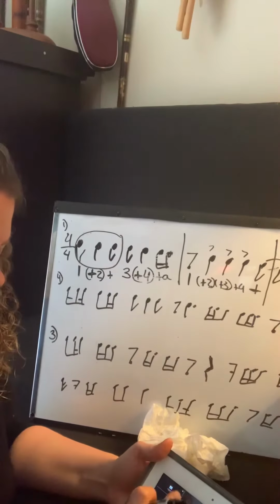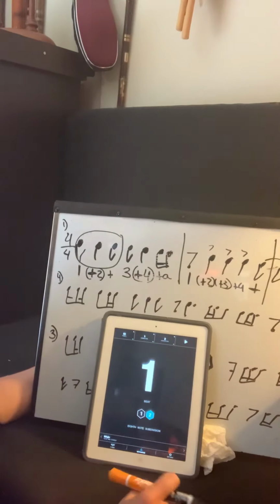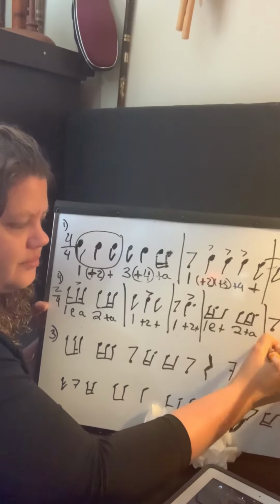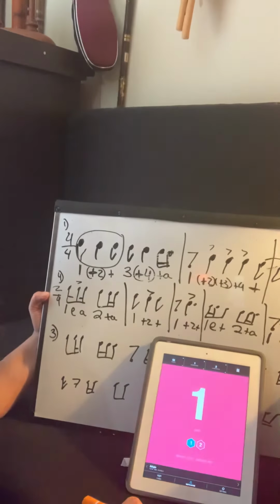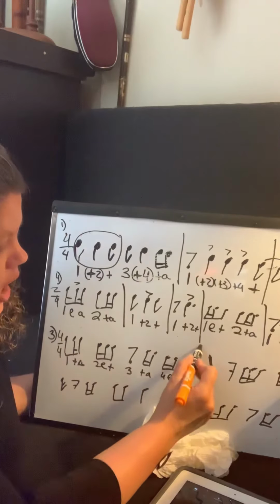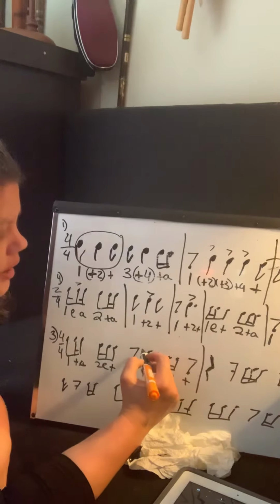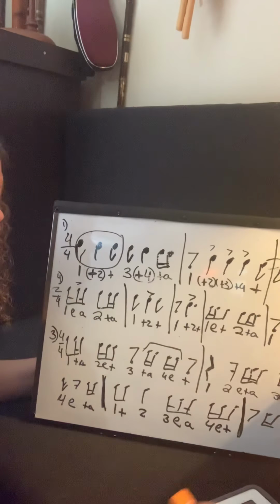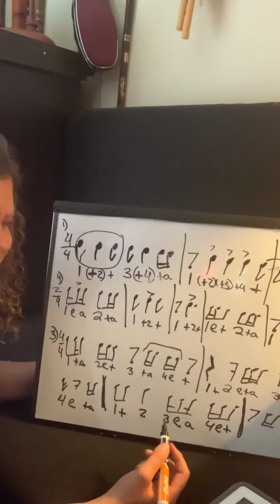Rhythm module 2 B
Simple meters, syncopation